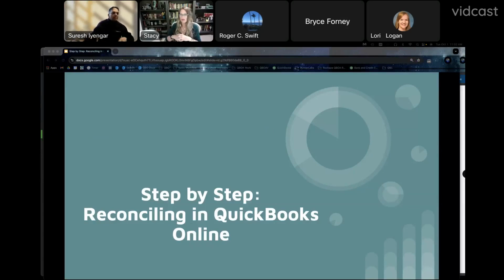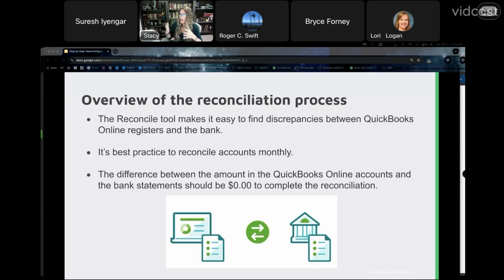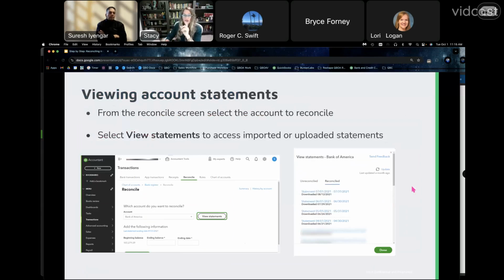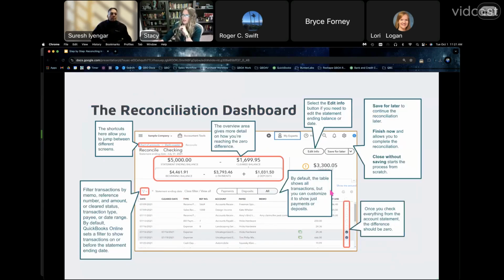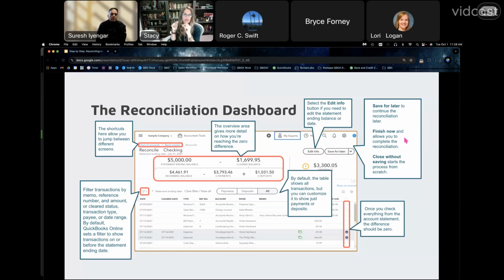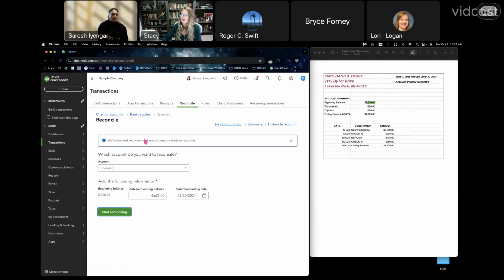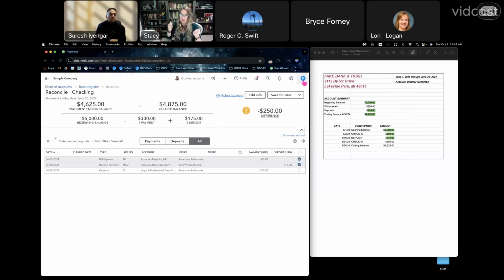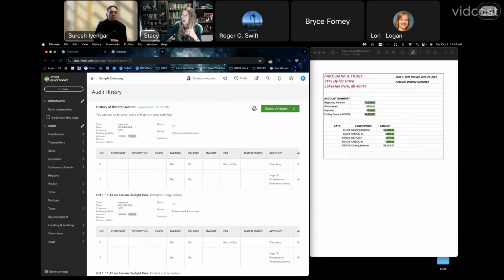Step by Step Reconciling Accounts by Stacy Kildal - NCTSBDC Webinar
Step by Step: Reconciling Accounts: This is s step by step tutorial on how reconcile your bank, credit card or loan accounts every month

Stacy Kildal is an Advanced Certified QuickBooks ProAdvisor, the first one certified in QuickBooks Online and the first to pass Intuit's Payroll Certification Exam. She's been a member of Intuit's Trainer/Writer Network since 2005 and is celebrating her 20th year running her Michigan based bookkeeping firm, Kildal Services. She has 5 cats, 2 kids, and 1 husband and enjoys biking, hiking, kayaking and snowmobiling.